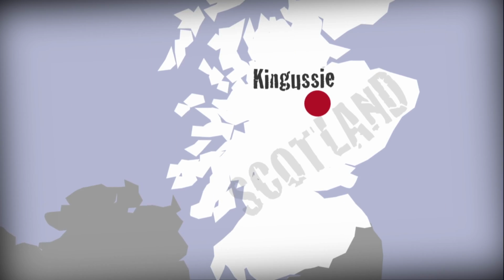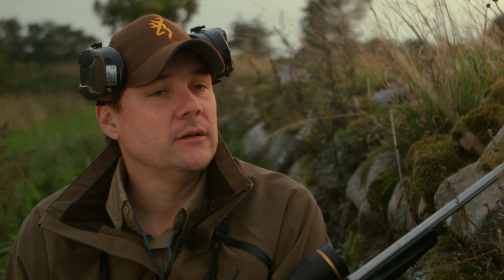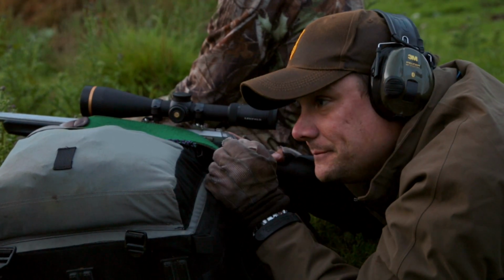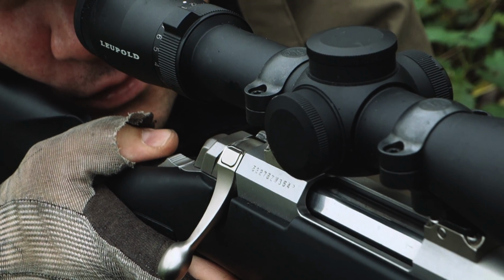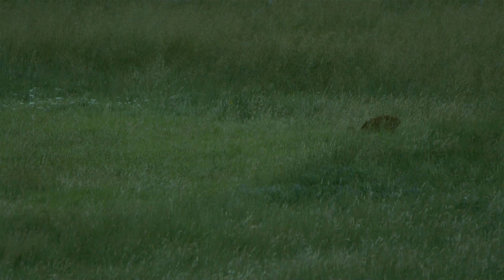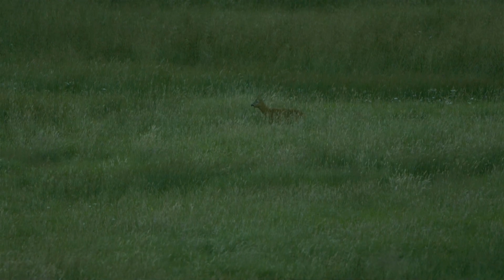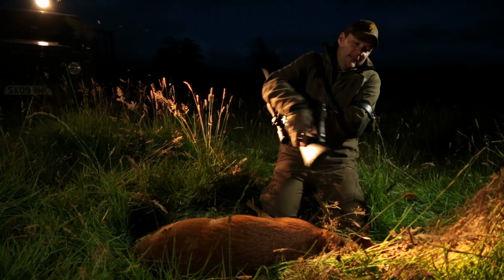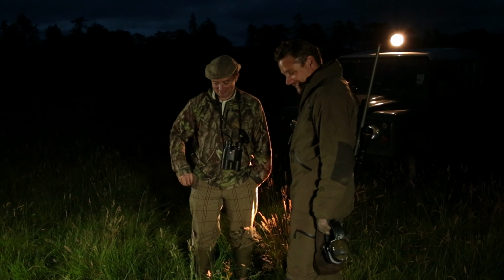Browning X-Bolt SF - Scotland hunting